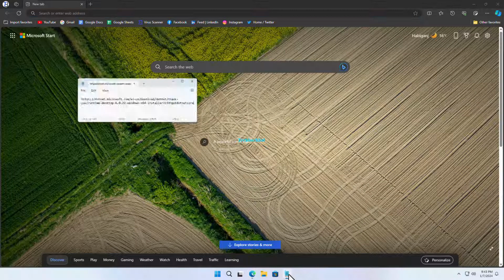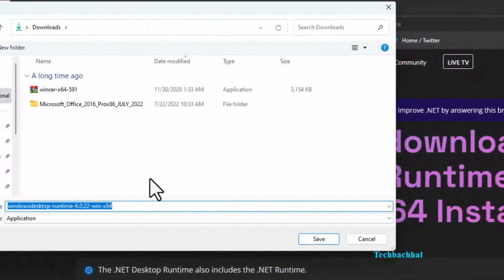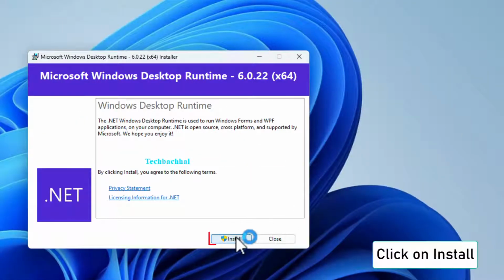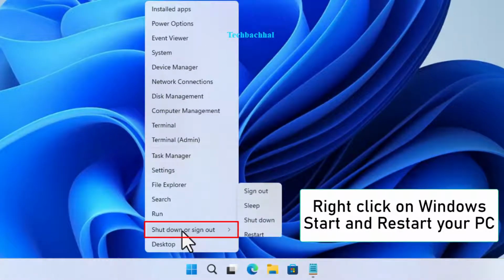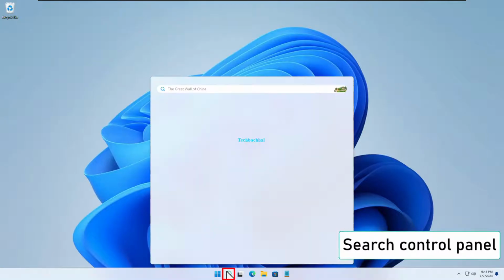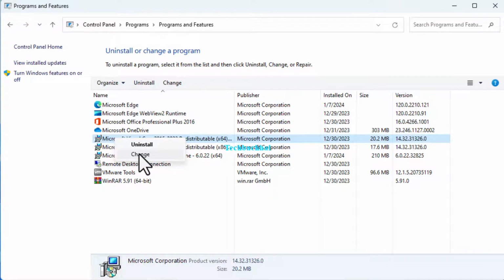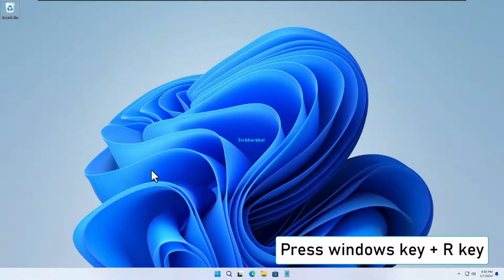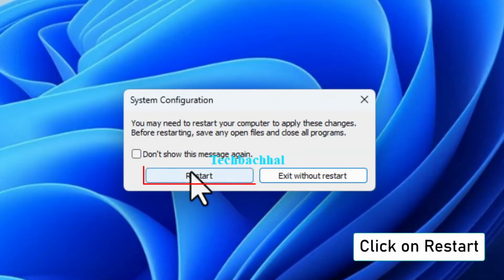Fix You Must Install .NET Desktop Runtime to Run This Application Error In Windows 11/10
🔧 Experiencing the "You Must Install .NET Desktop Runtime" error on Windows 11? No worries, we've got your back! In this quick guide, we'll walk you through the steps to fix this issue and ensure your applications run smoothly. Say goodbye to interruptions and hello to seamless performance. Let's get your system back on track! 💻🚀

00:00 Intro
00:14 Download Microsoft .Net file
02:18 Repair Microsoft .Net
03:32 Clean boot
04:11 Outro